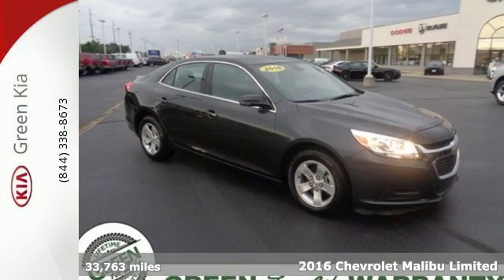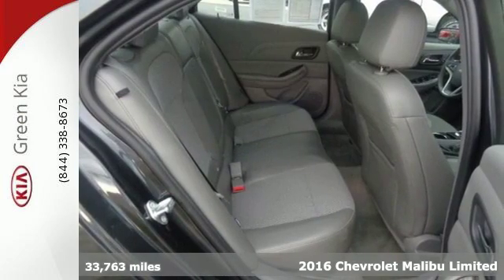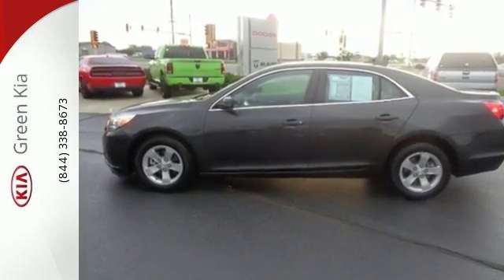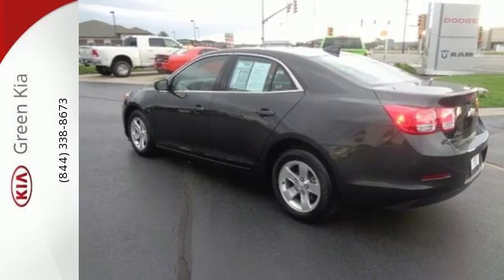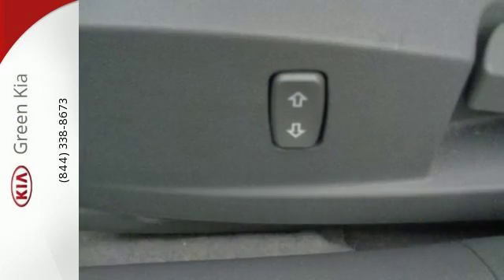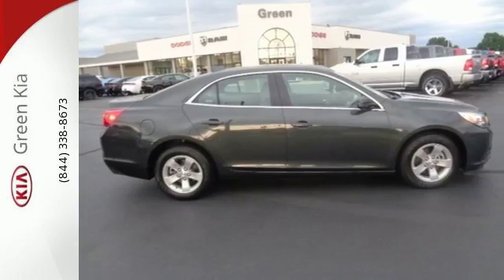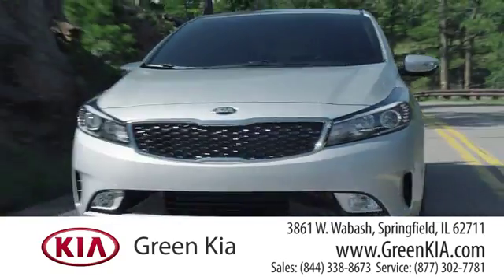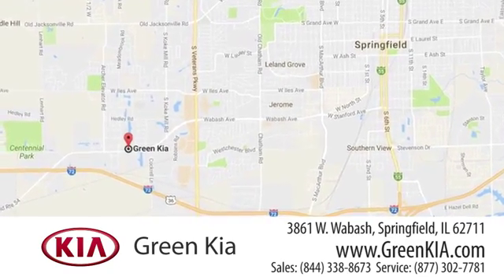2016 Chevrolet Malibu Limited Springfield, IL #88687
Year: 2016
Make: Chevrolet
Model: Malibu Limited
Trim: LT
Engine: 4 Cyl - 2.50 L
Transmission: 6-Speed Automatic Electronic with Overdrive
Color: Black
Mileage: 33763
Stock #: 88687
VIN: 1G11C5SA3GU130395

Address:
3861 W. Wabash